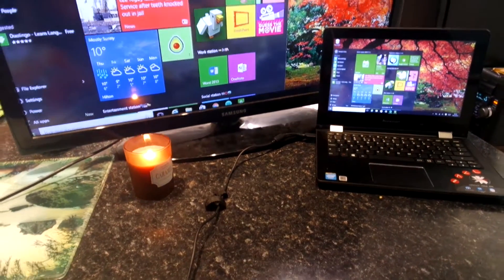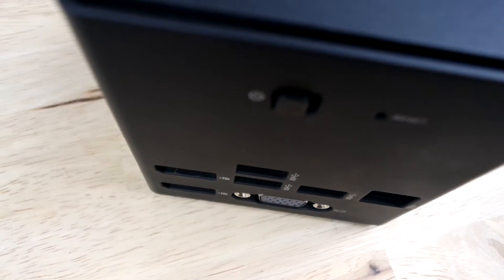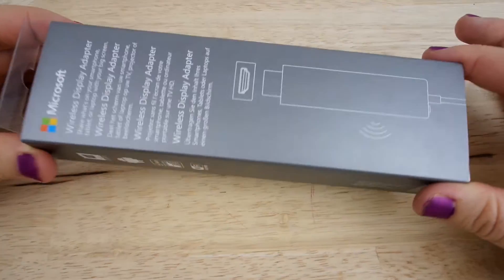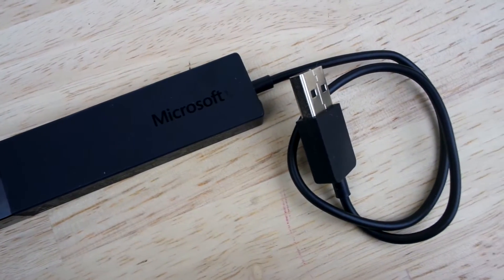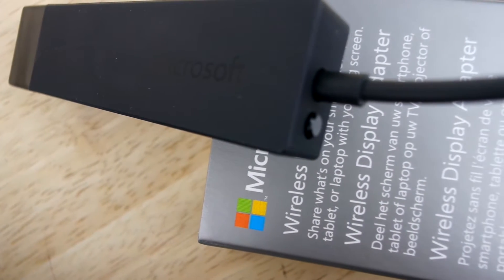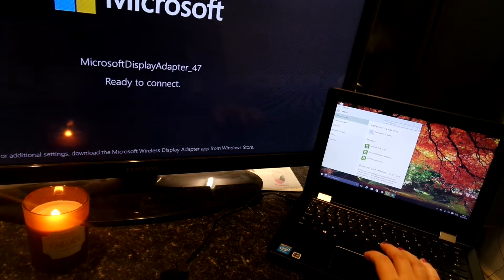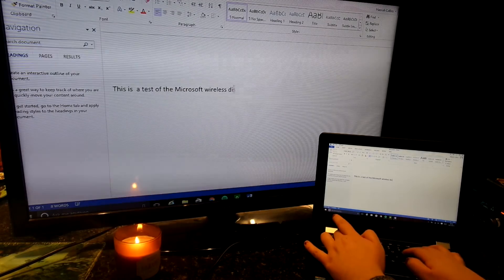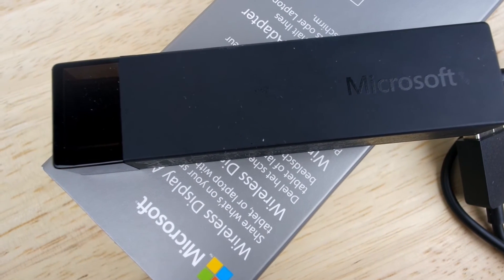Microsoft Wireless Display Adapter: Unboxing and Demo Review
A short unboxing, setup and demo review of the Microsoft Wireless Display Adapter.